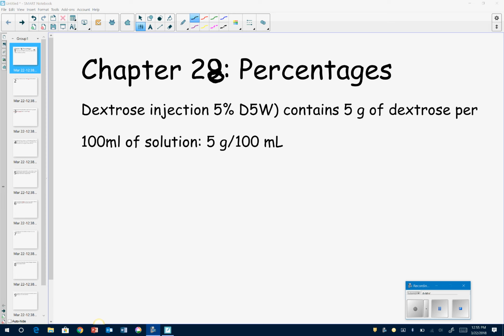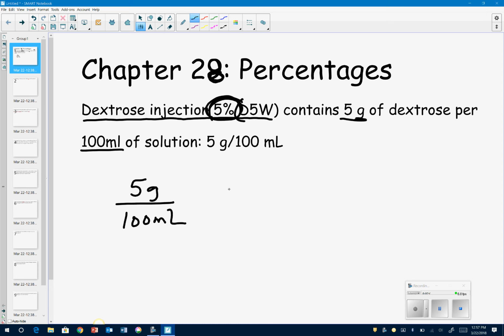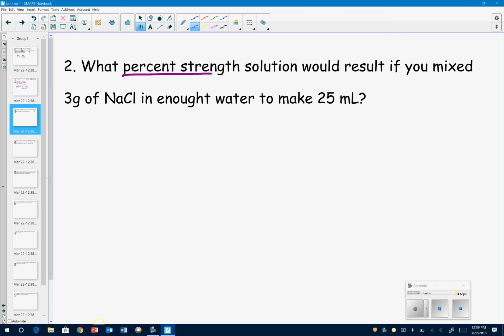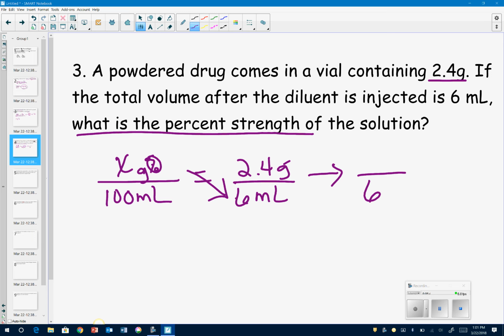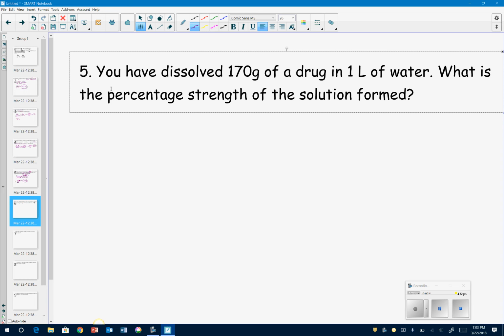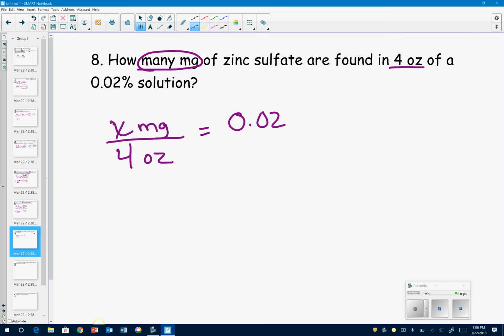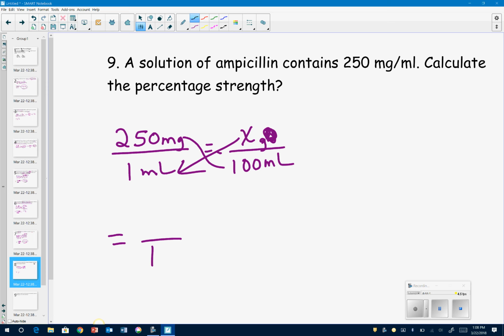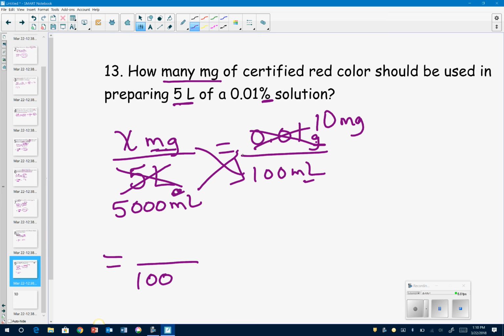HLT 262 Chapter 28 Calculations